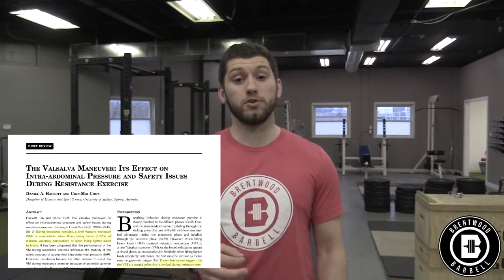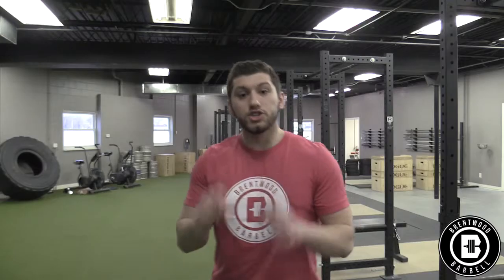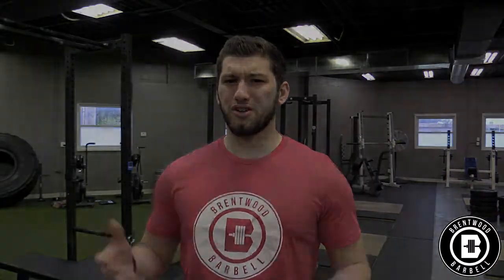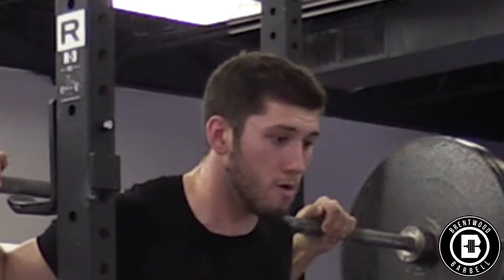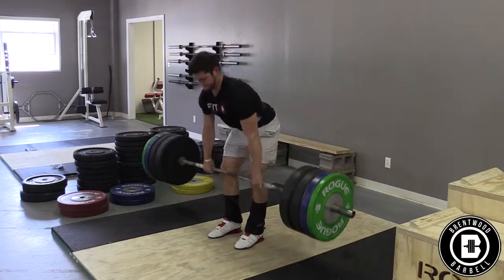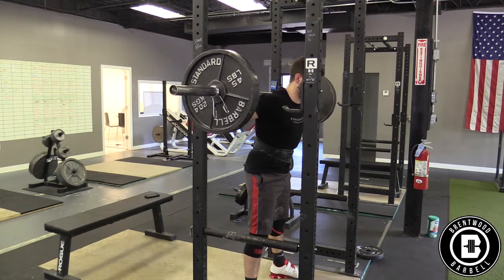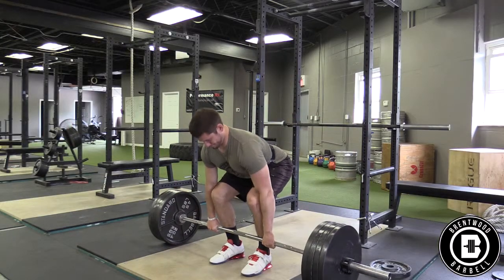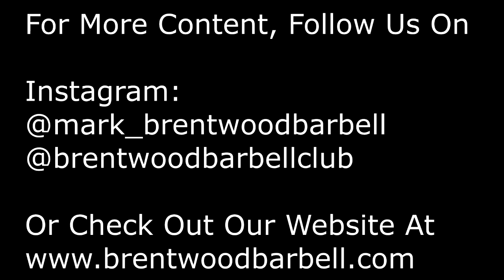How To Breathe While Lifting Weights!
In this video, I discuss the best technique to use while breathing during resistance training! I also go into how the valsalva maneuver works and other nuances!